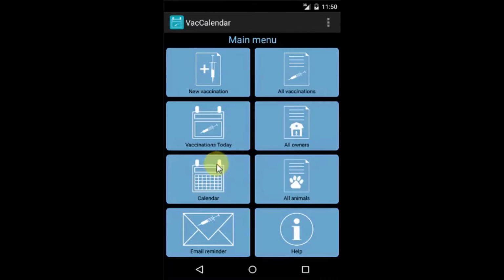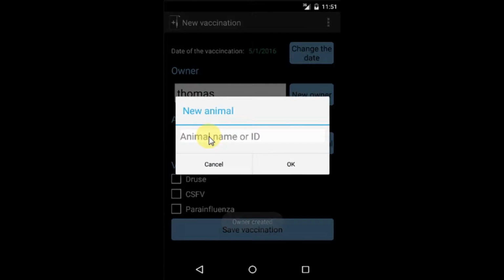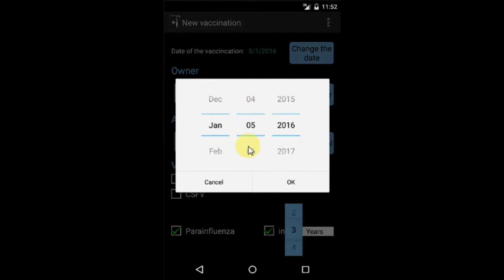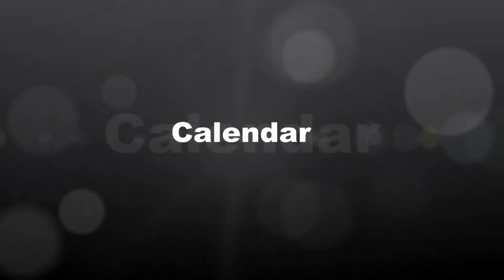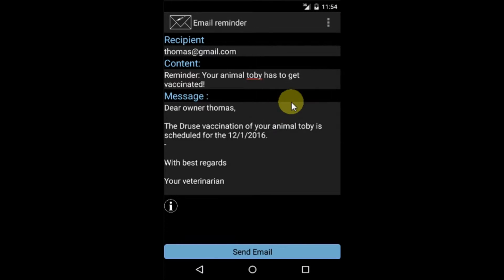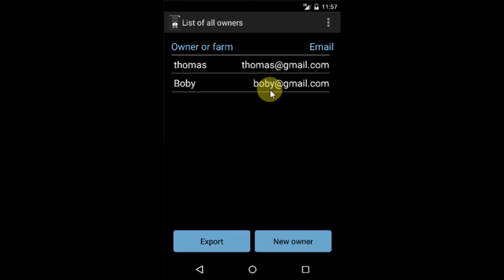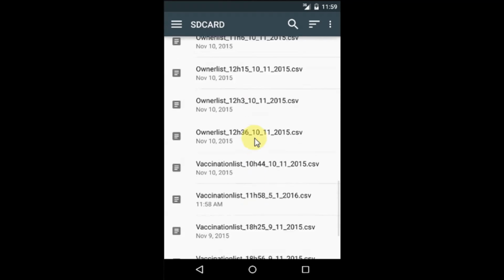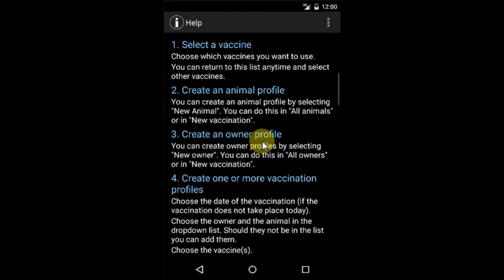VacCalendar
A great tool for veterinarians or anyone who has to vaccinate a lot of animals and needs to keep track of it.

With the VacCalendar you can:

- Save vaccinations
- Schedule vaccinations and revaccinations
- Send emails which can be generated automatically
- Export / import CSV files of your vaccinations, animals and owners
- You have your own calendar with only vaccinations
- Over 60 vaccines to choose of
- Add notes to you scheduled vaccinations

You do not need internet to use it.